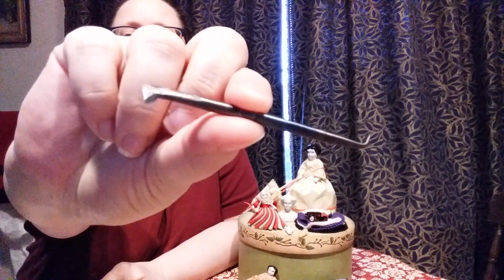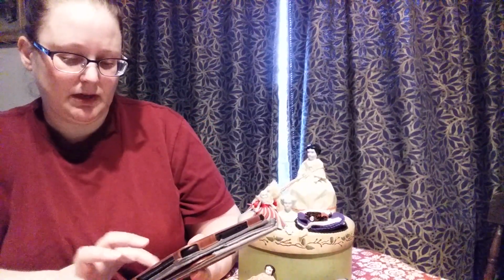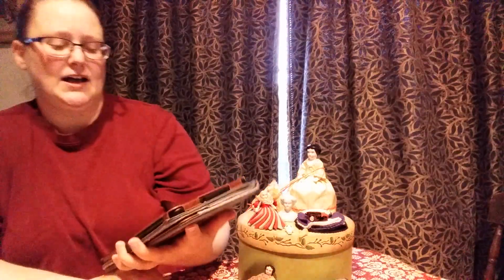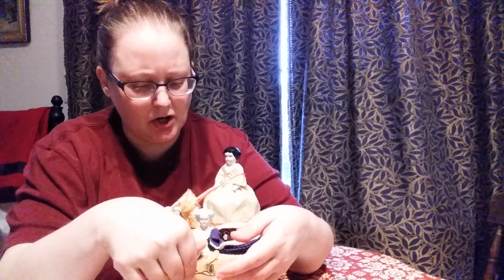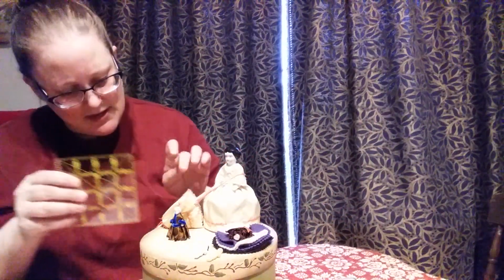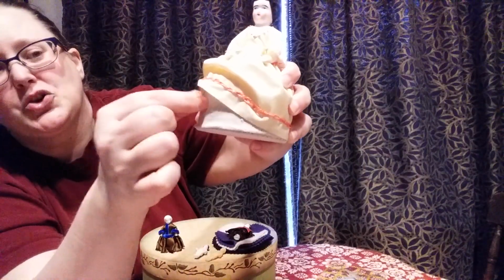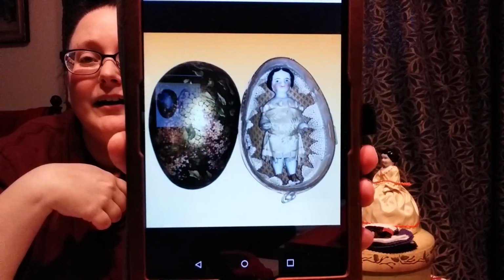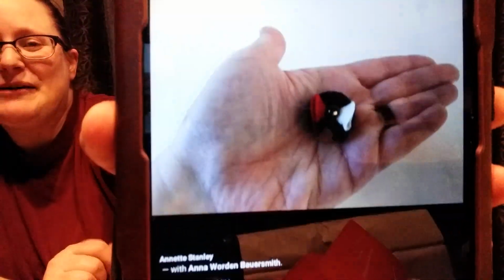Community Cast day 14 - My Smallest Dolls, including Frozen Charlottes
Please see If I Had My Own Blue Box or Don't Paint the Cat for more information.

I’ve been told I need to include links….. Please follow and support me….
A Milliner’s Whimsy - If I Had My Own Blue Box (History Blog)